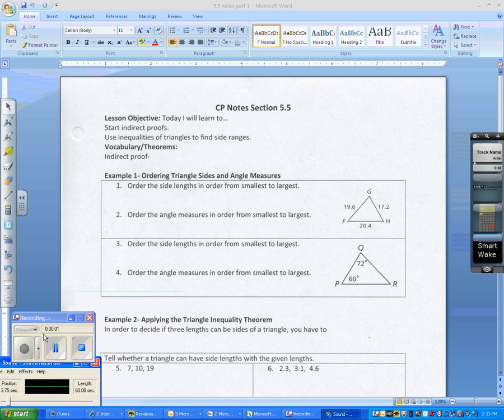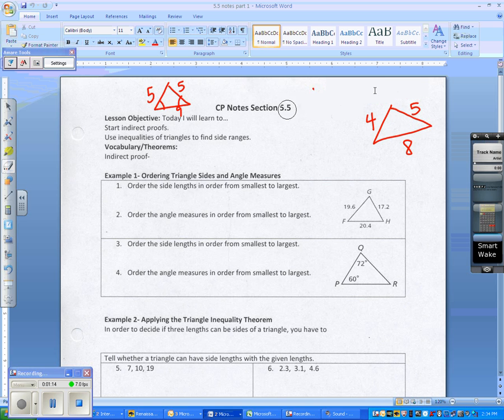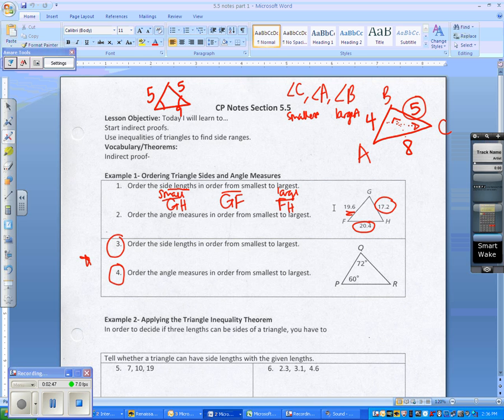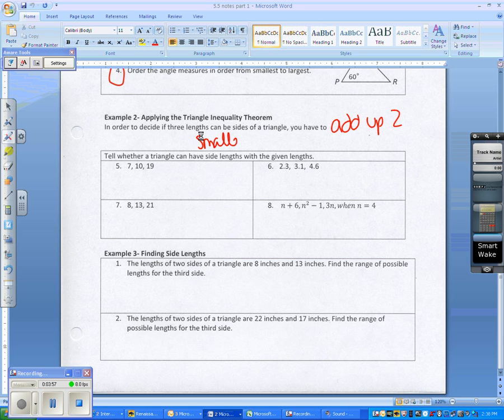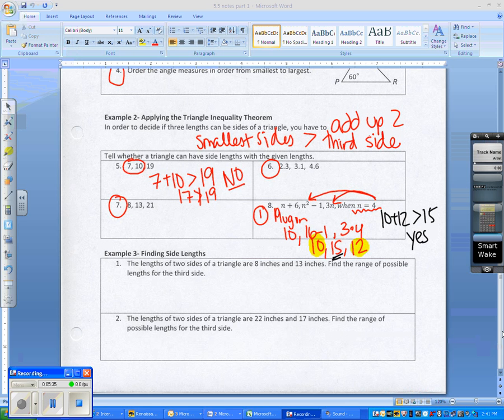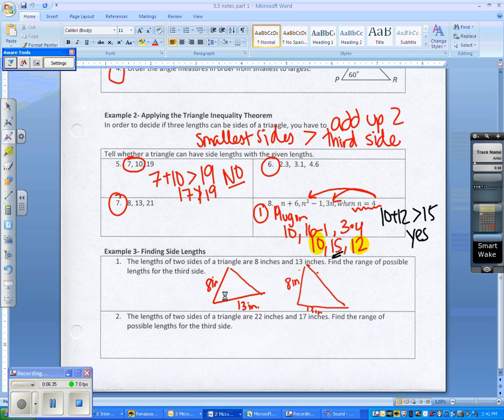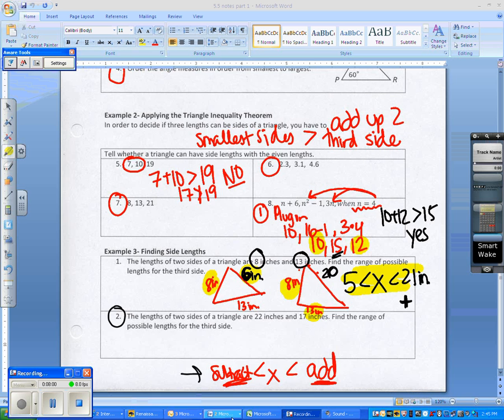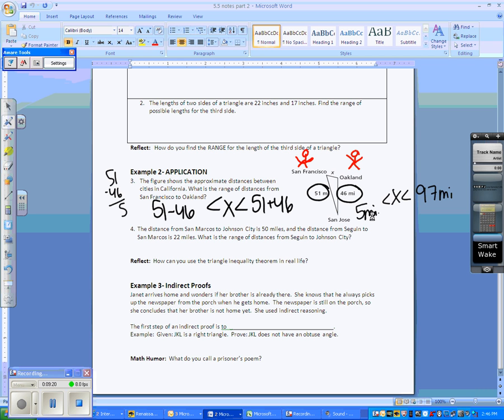Geom CP 5 5 notes